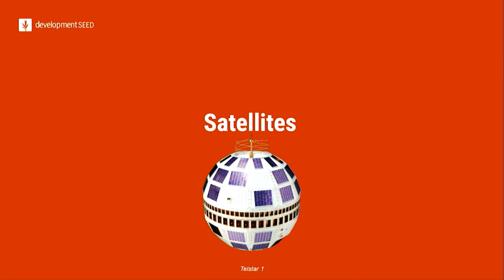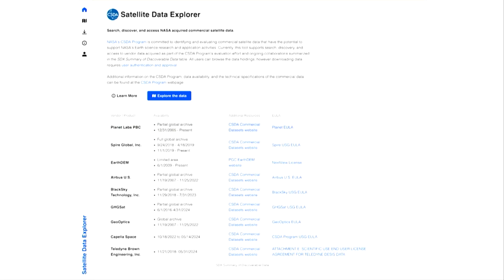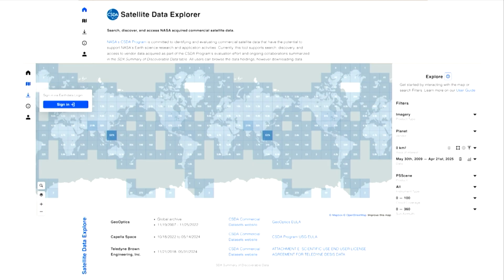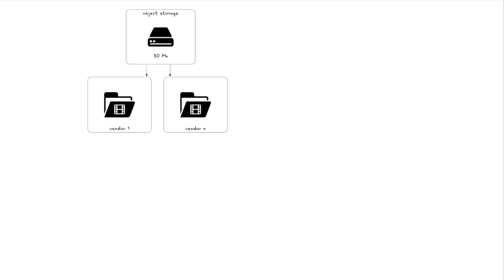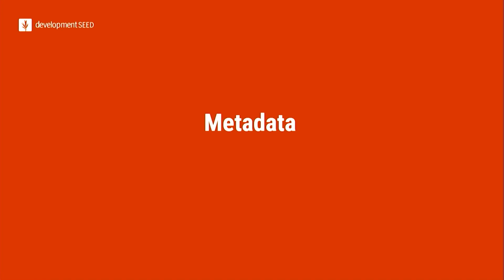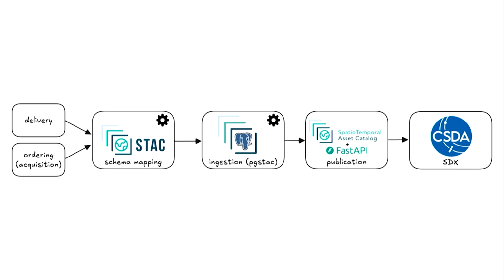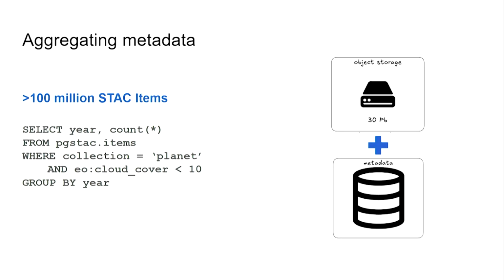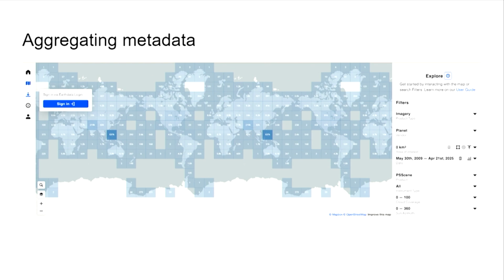FedGeoDay 2025 | Lightning Talk - Emma Paz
Emma Paz from Development Seed discusses the process of data aggregation, focusing specifically on the Commercial Satellite Data Acquisition Program (CSDAP), where she serves as the technical lead. CSDAP is responsible for acquiring commercial satellite data and making it accessible to researchers. Emma explains that managing the massive volume of geospatial data (over 30 petabytes) from diverse satellite sensors presents a significant challenge, likening it to finding a "needle in a haystack." She emphasizes that effective data discovery relies heavily on rich metadata. Development Seed addresses this by utilizing the STAC (SpatioTemporal Asset Catalog) specification to structure this metadata. They store the metadata in PGStack, a PostgreSQL extension tailored for STAC, and expose it via a STAC-FastAPI, enabling their Satellite Data Explorer (SDX) interface to leverage the power of PostgreSQL for data aggregation, summarization, filtering, and searching.

• Discusses data aggregation, focusing on the Commercial Satellite Data Acquisition Program (CSDAP).
• Explains that CSDAP acquires and makes commercial satellite data accessible to researchers.
• Highlights the challenge of managing a massive volume of geospatial data (over 30 petabytes) from diverse satellite sensors, requiring effective data discovery.
• Emphasizes the crucial role of metadata for enabling data discovery, especially for geospatial data.
• Utilizes the STAC (SpatioTemporal Asset Catalog) specification to define the structure of metadata.
• Stores STAC metadata in PGStack, a PostgreSQL extension designed for STAC capabilities.
• Exposes the metadata via a STAC-FastAPI for interface communication.
• Leverages the capabilities of the PostgreSQL database for aggregating and summarizing data, which powers interfaces like the Satellite Data Explorer (SDX).